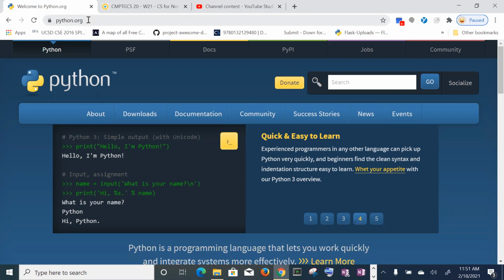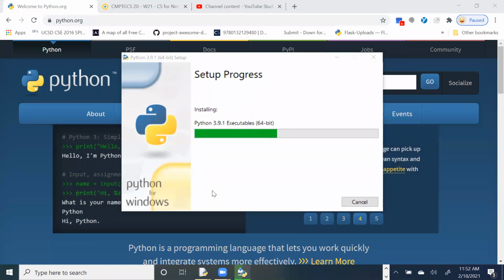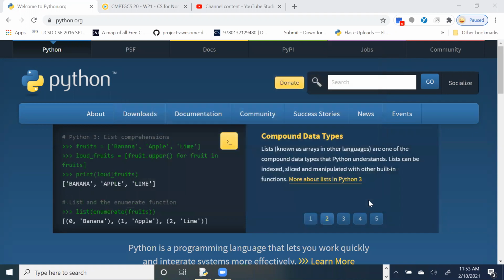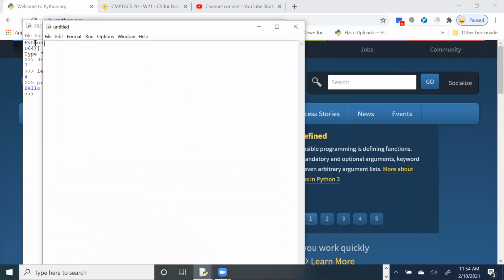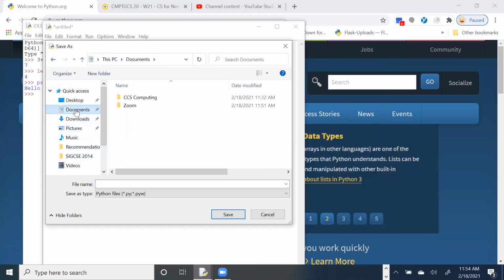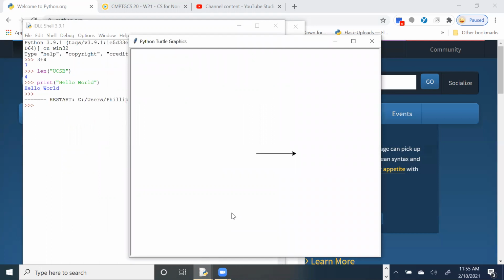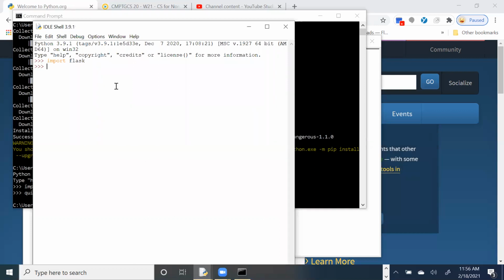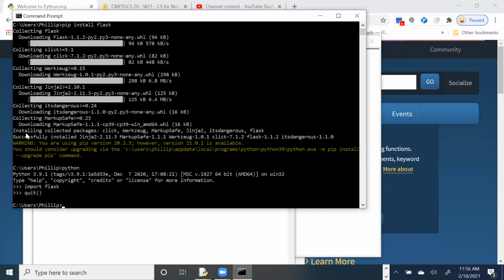Install Python 3.9 on Windows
In this video, I show how to install Python 3.9 on Windows, with the important addition of checking the "add to path" box.  I then demo how that allows you to run python from the command line, as well as installing software with pip from the command line.